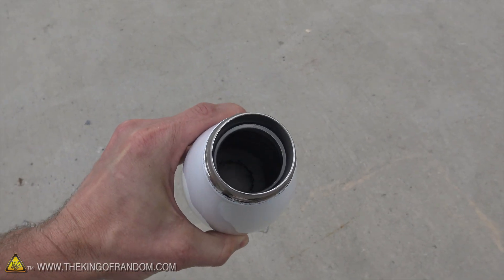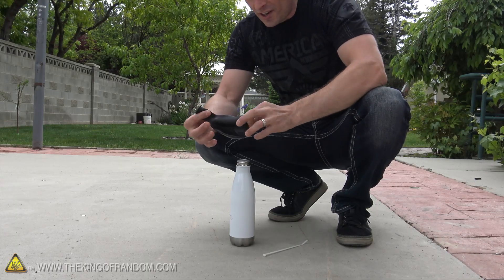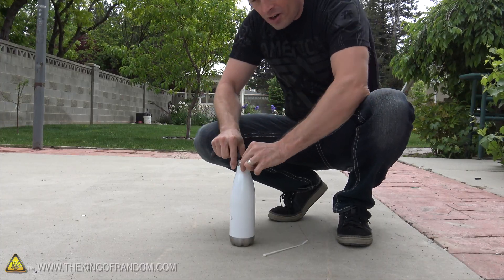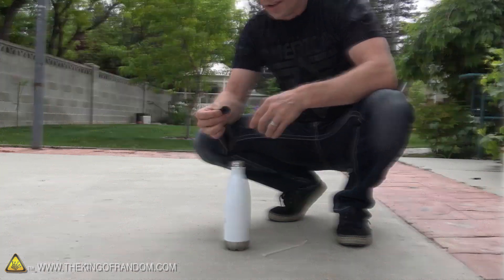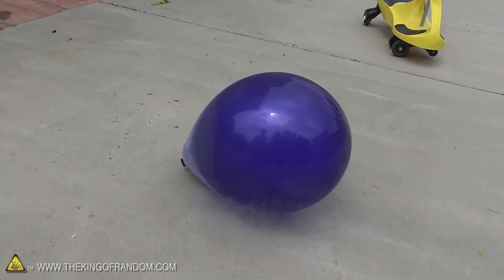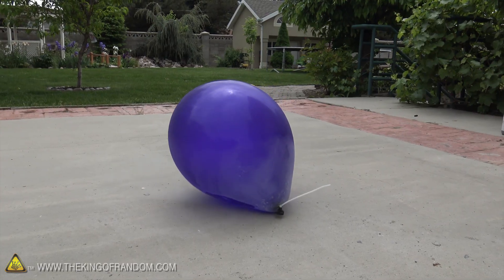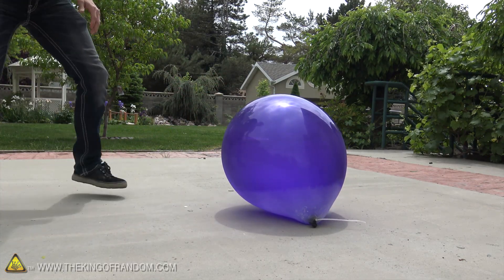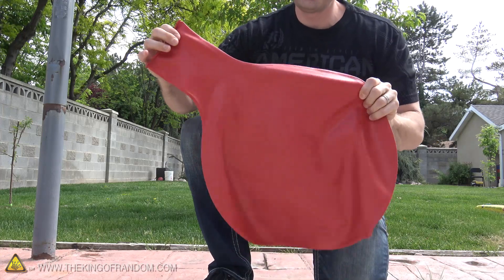What happens if you fill a Balloon with Liquid Nitrogen?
Will the balloon freeze and crack, and spill liquid nitrogen everywhere?
...Or will the liquid stay inside?  And if so, what happens next?

Some quick links to a few of the materials I used:

6ft Balloon (Blue)
6ft Balloon (Red)
6ft Balloon (Green)
6ft Balloon (White)